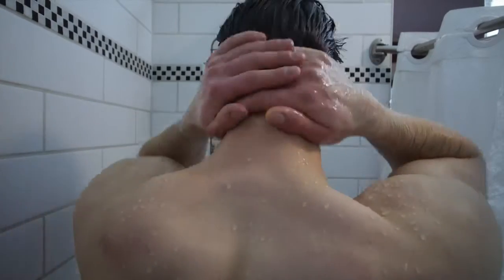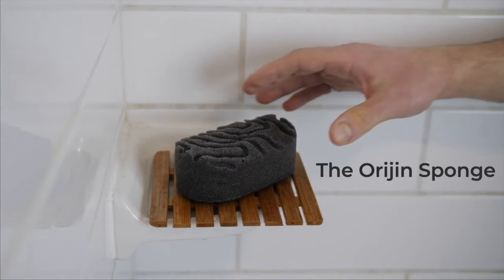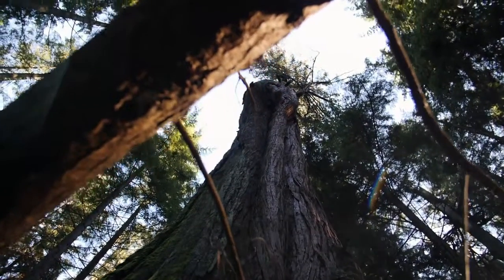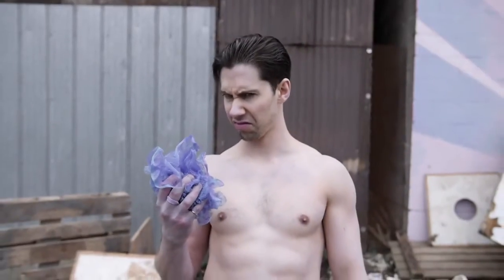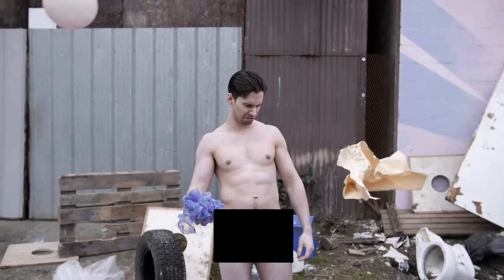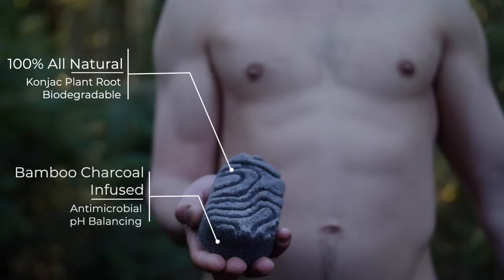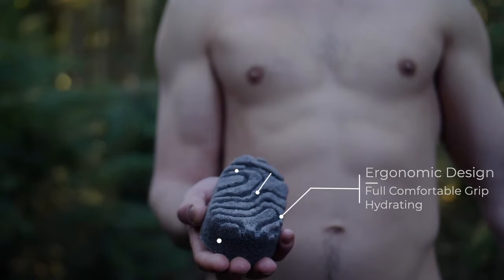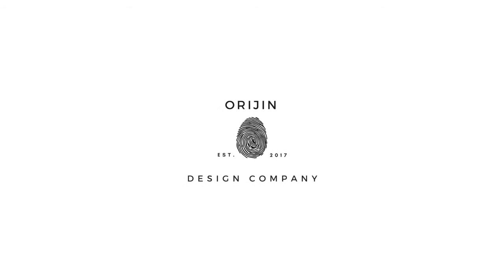The Orijin Sponge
It is for knowledge and education. The Orijin Sponge | Enhance Your Daily Routine.